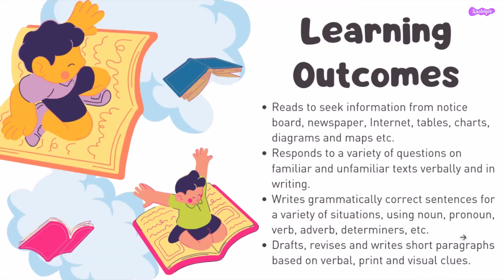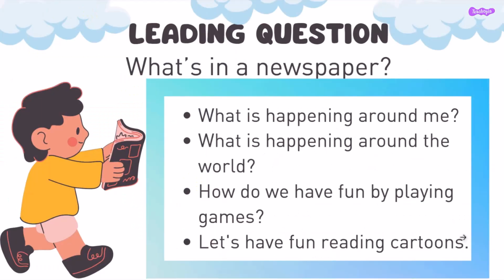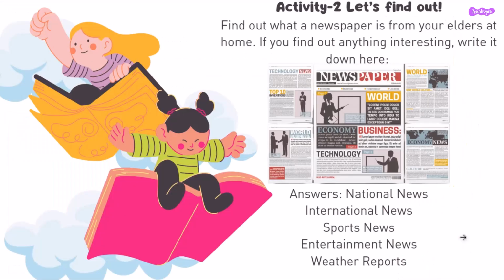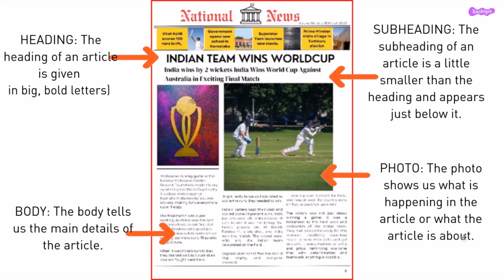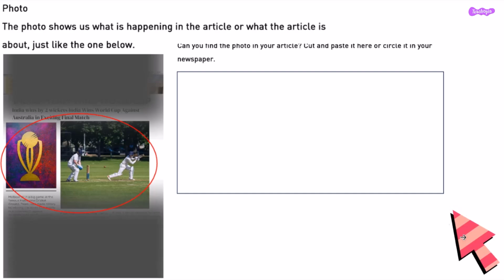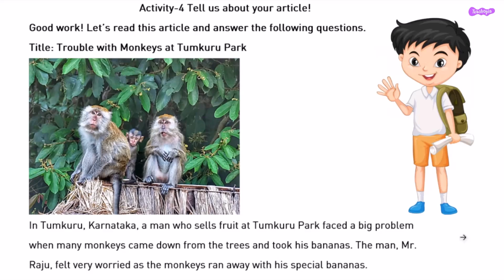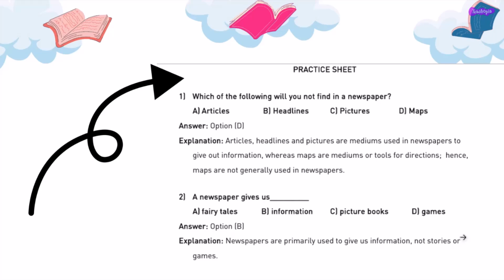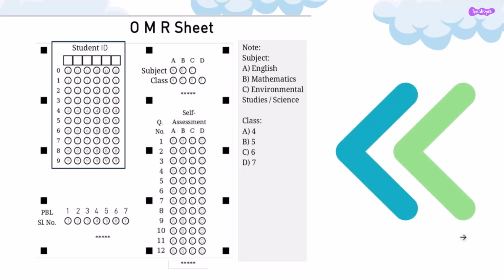PBL Implementation Support Video Grade 6 Neerja Bhanot Brave In Life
This video helps in using the PBL Neerja Bhanot - Brave In Life  to address the concept of Article Reading for the Chapter Neerja Bhanot - Brave In Life